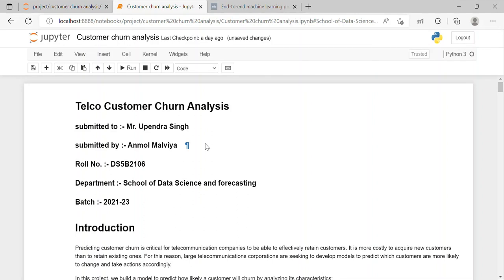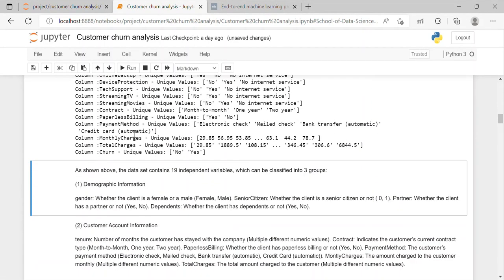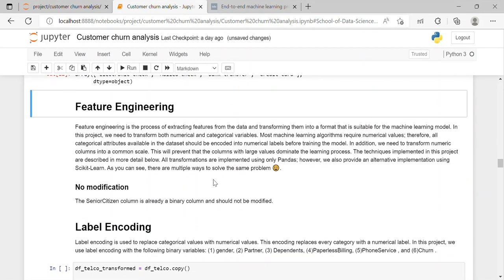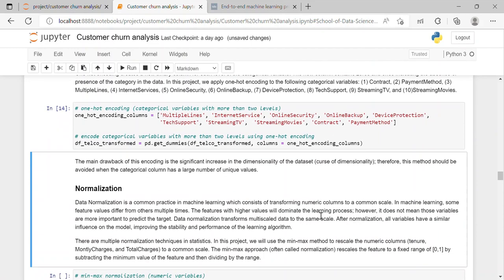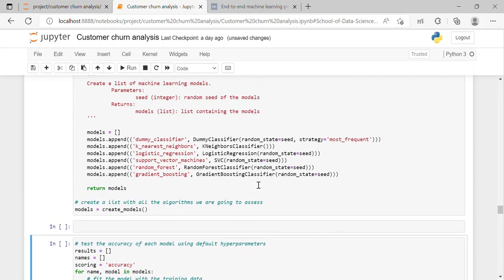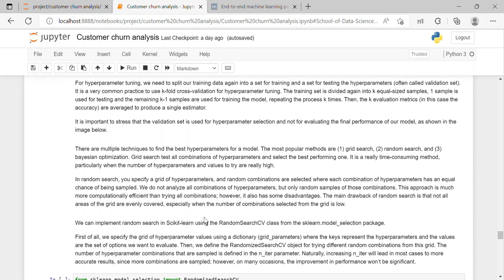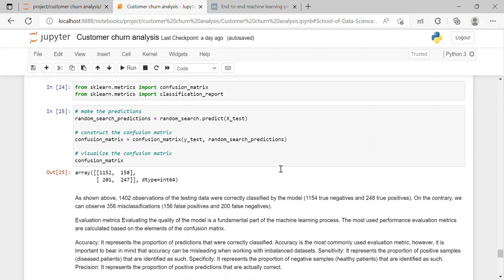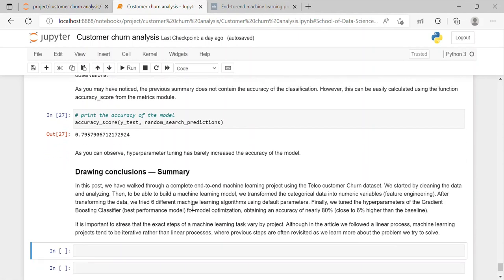Telco Customer Churn Analysis || Assignment